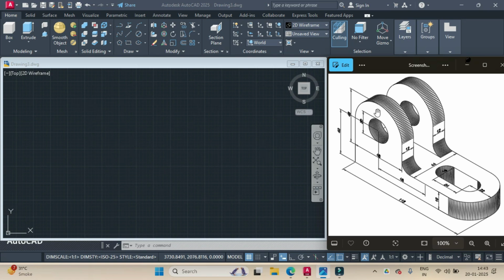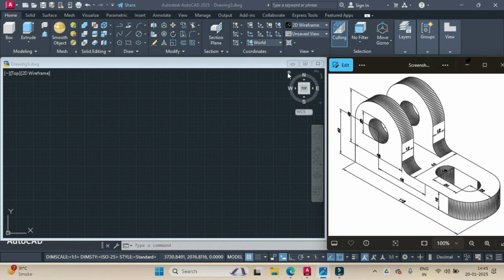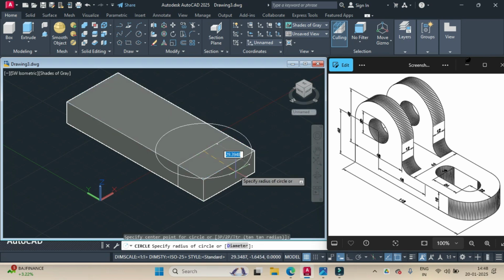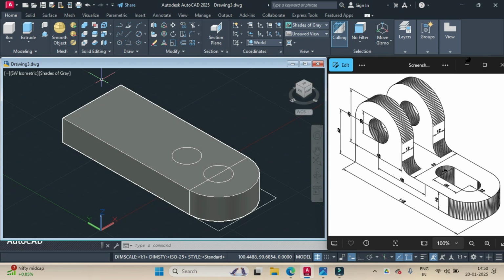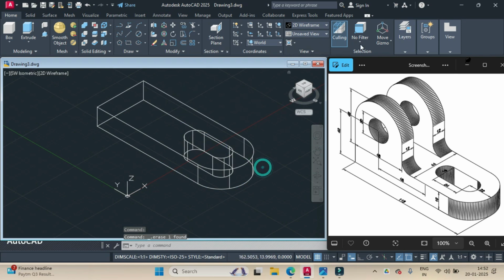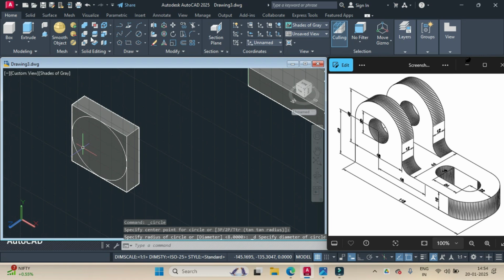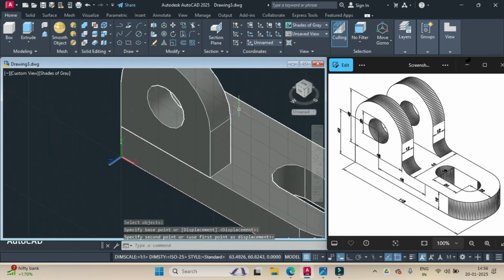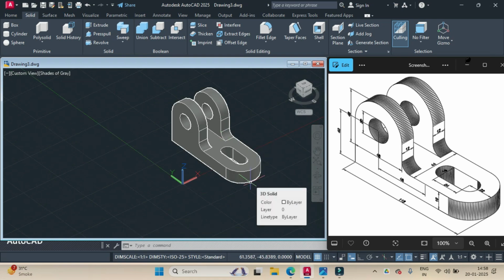17. AutoCAD 3D Modelling Exercise #17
17. AutoCAD 3D Modelling Exercise #17
Link to download reference file